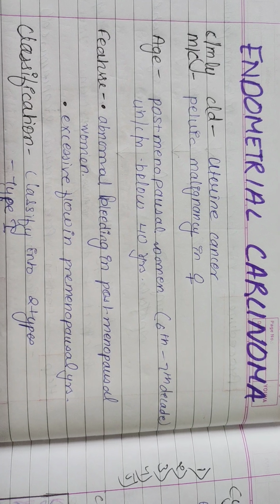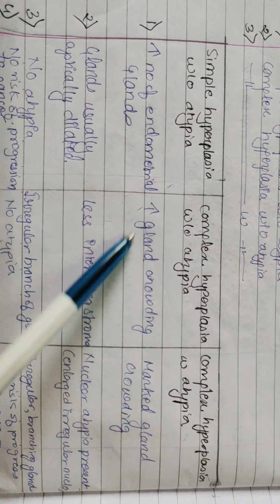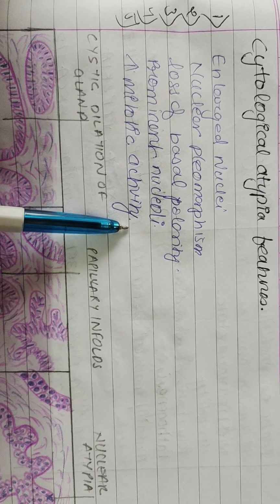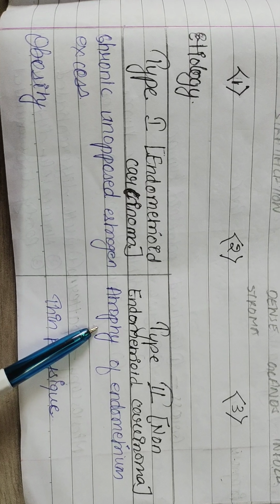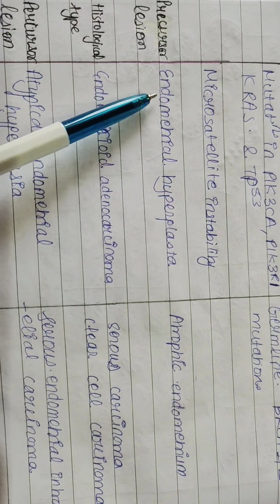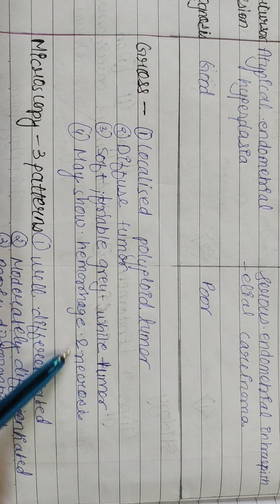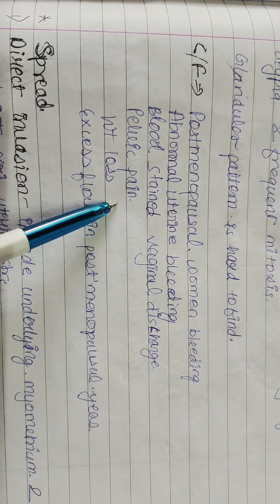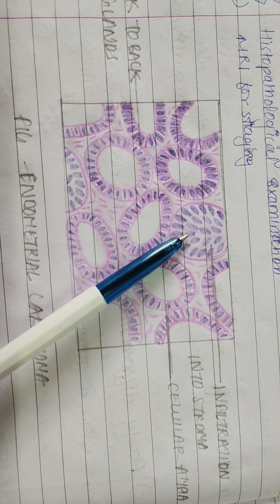Endometrial carcinoma Pathology 2nd year MBBS Female Genital Tract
Endometrial Carcinoma | Complete MBBS Review | Pathology Made Easy

Learn Endometrial Carcinoma in a simple, exam-oriented way! This video covers everything you need for MBBS university exams and NEET PG basics.

📚 In this video:

- Definition
- Risk factors
- Etiopathogenesis
- Molecular pathogenesis
- Gross and microscopic features
- Clinical features
- Diagnosis

This lecture is perfect for MBBS students, BDS, BSc Nursing, Paramedical students, and anyone preparing for pathology examinations.